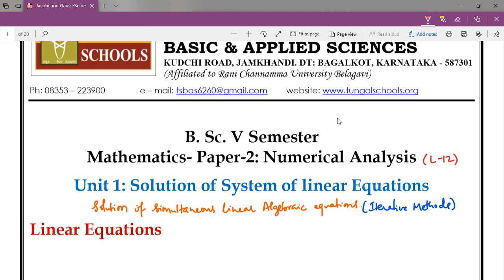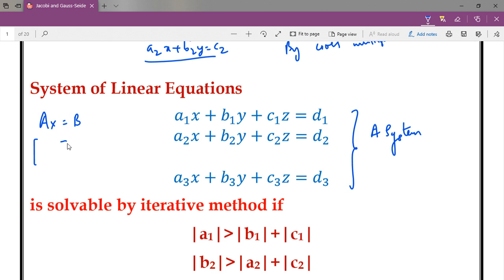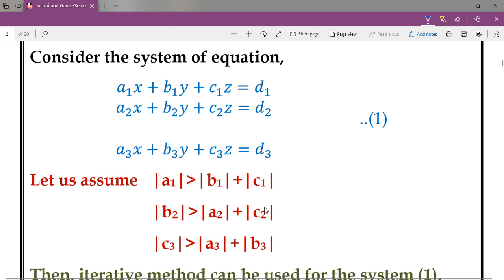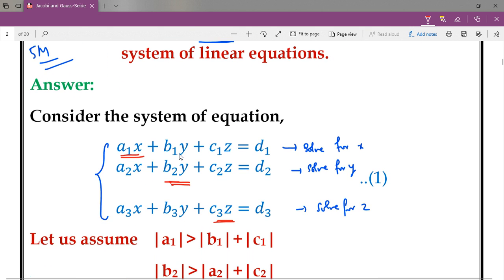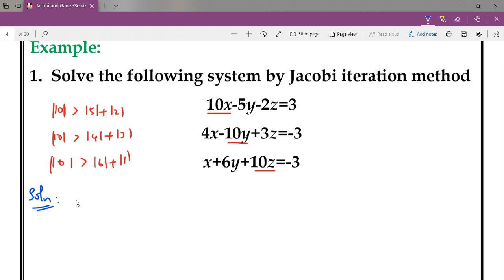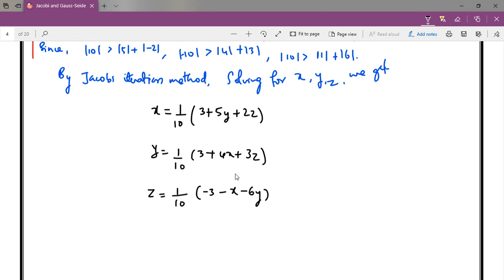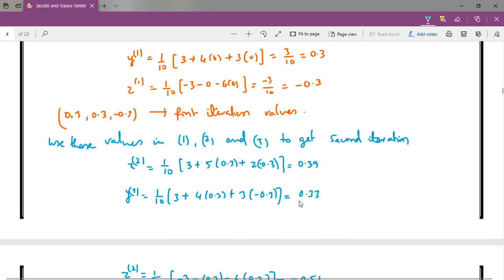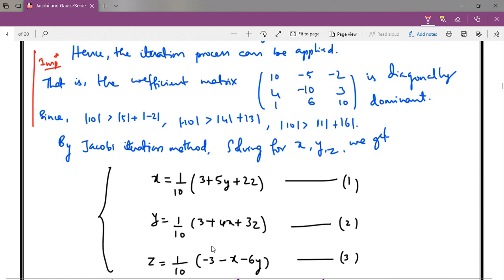L-12 | B. Sc. 5th Sem | M-2 | Numerical Analysis | Jacobi Iteration Method | By Anand Sir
Solution of simultaneous linear Algebraic equations- Jacobi Iteration Method